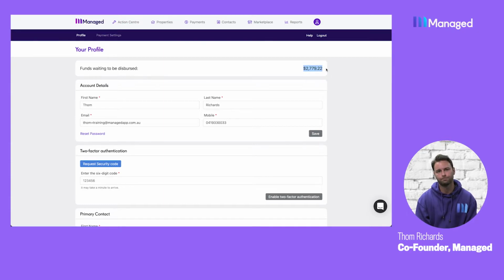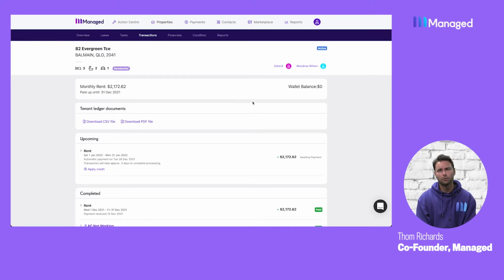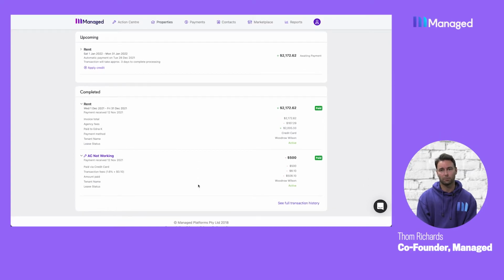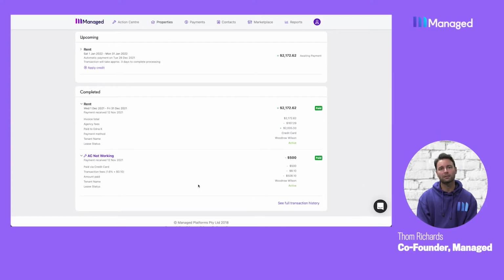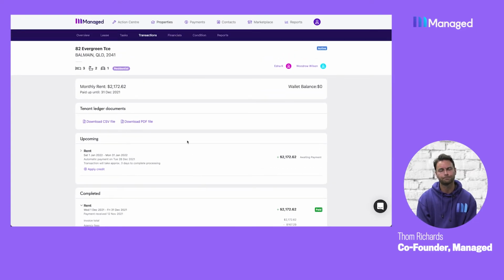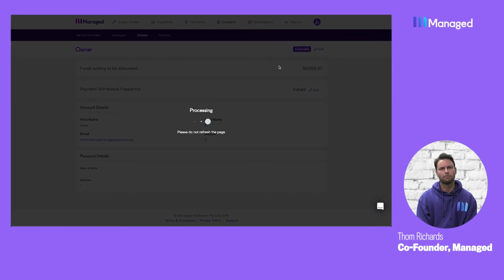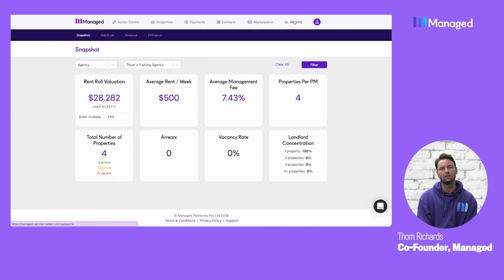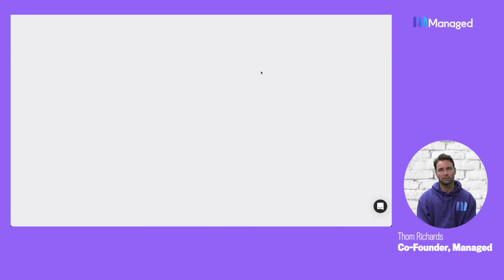12. Agency Payment Experience | Managed Training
Simplify your finances with the Agency Payments Experience in Managed. In this video, we’ll walk you through how agencies can manage payments, track cash flow, and keep everything transparent in one streamlined system.

🔑 What you’ll learn:
How agency payments are processed in Managed
Tracking incoming and outgoing funds with full visibility
Tips to ensure smooth, accurate, and compliant payment workflows

With Managed, agencies get a modern payments experience that’s faster, safer, and fully auditable — saving time and reducing risk.

👉 Watch now and see how easy agency payments can be with Managed.